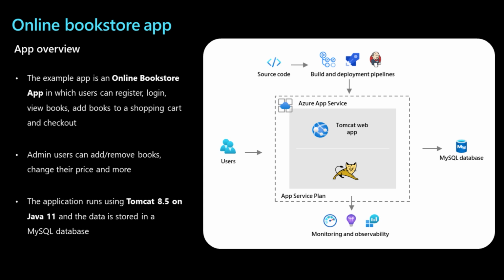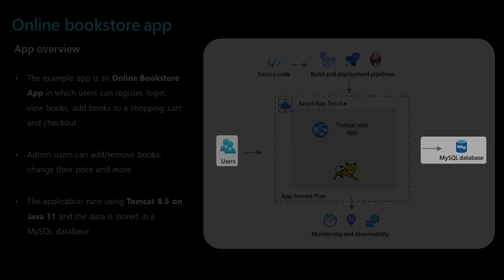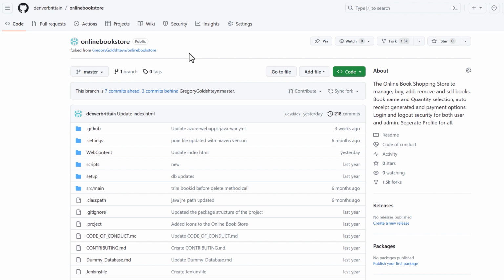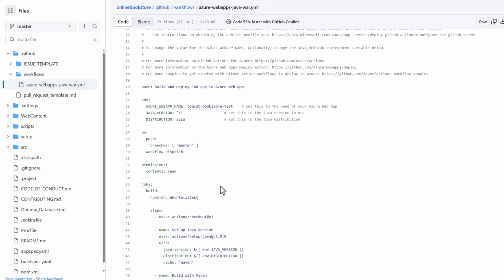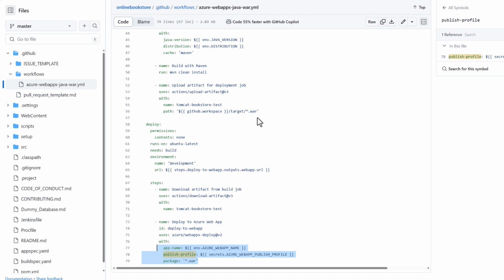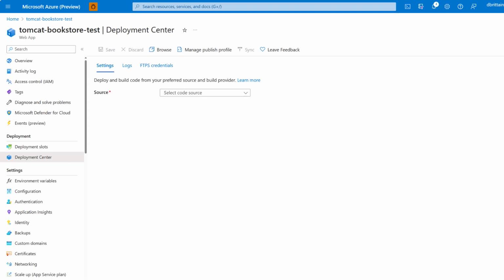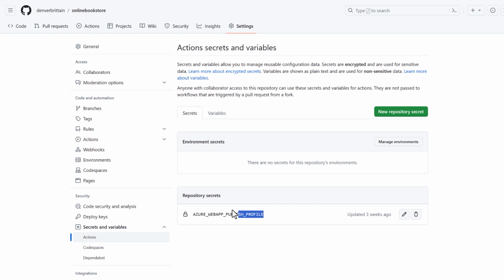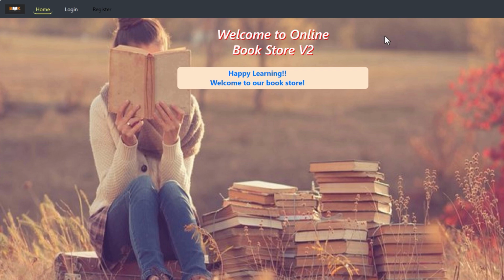Configure and Use GitHub Actions with Java Tomcat Applications on Azure App Service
Learn how to configure, build and deploy Java Tomcat Applications with GitHub Actions and Azure App Service